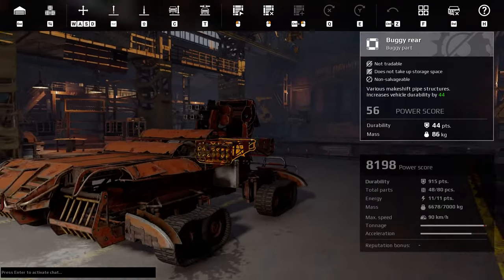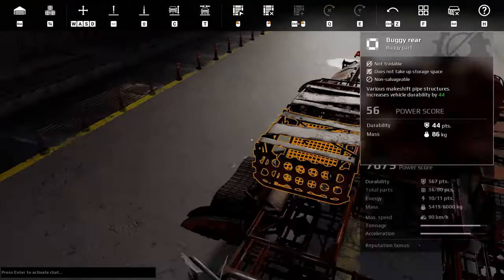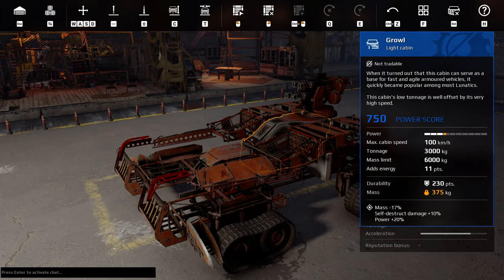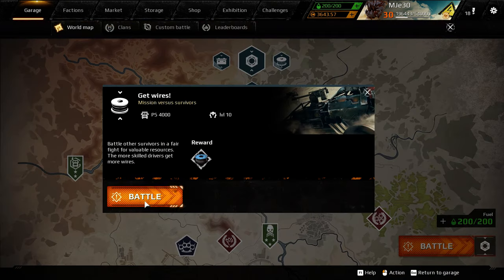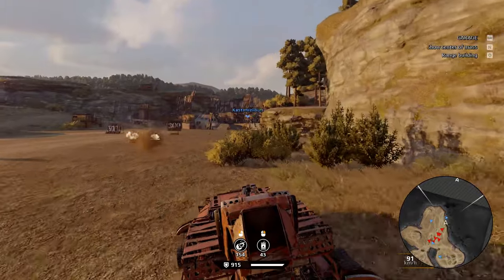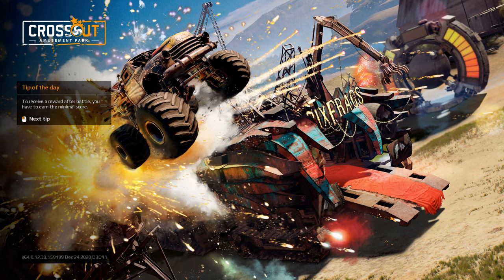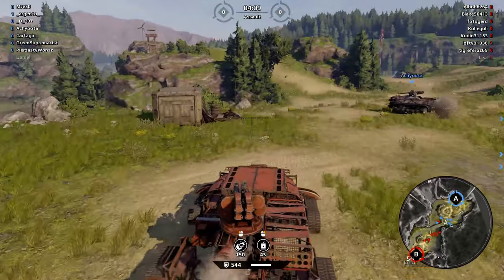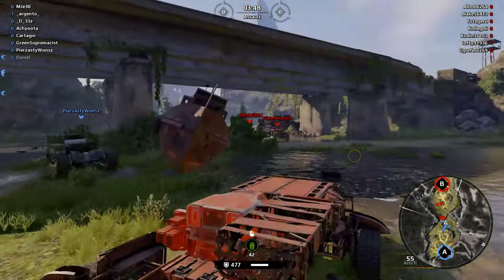Let's Play Crossout - Growl Retcher Porcupine on Small Tracks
This was my third stream. The build goal was to keep our PS low and also effective